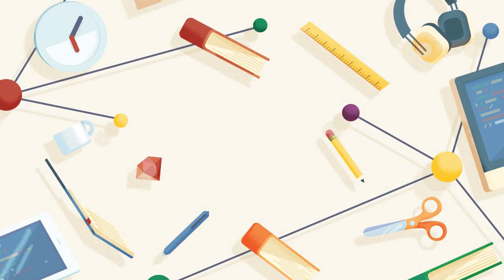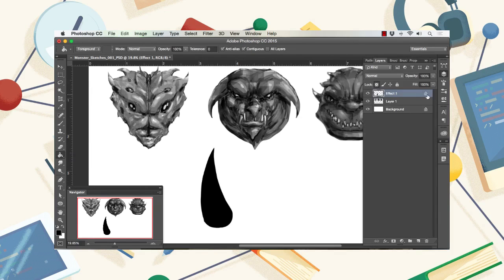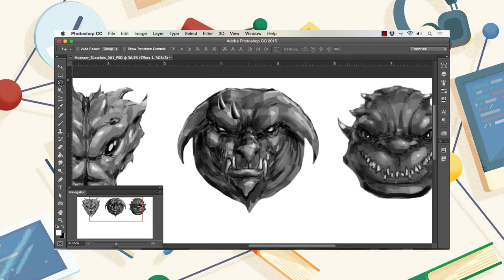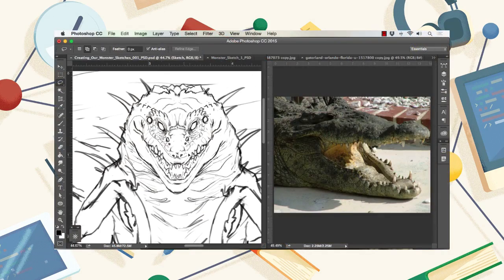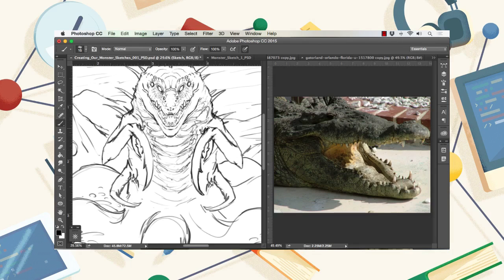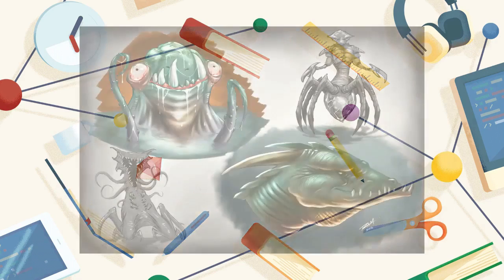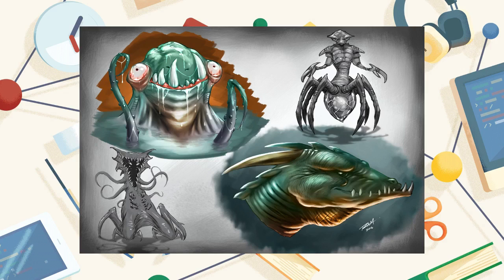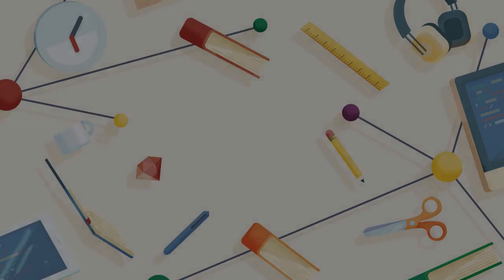How to Create Monster Art in Adobe Photoshop: Introduction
Lesson 1 of 13, a Tuts+ course on How to Create Monster Art in Adobe Photoshop taught by Robert Marzullo. Become a Tuts+ member to get access to hundreds of new courses and eBooks!